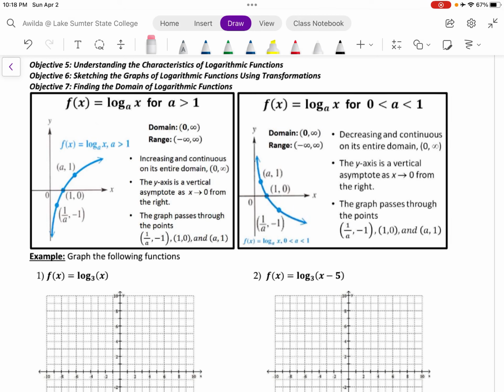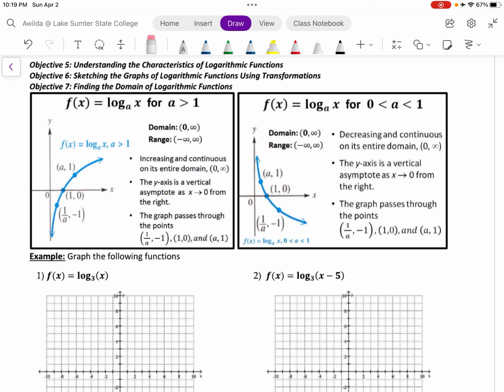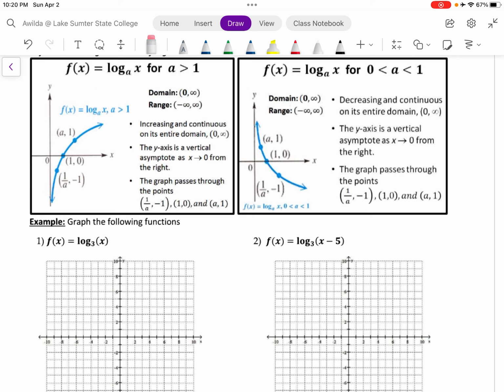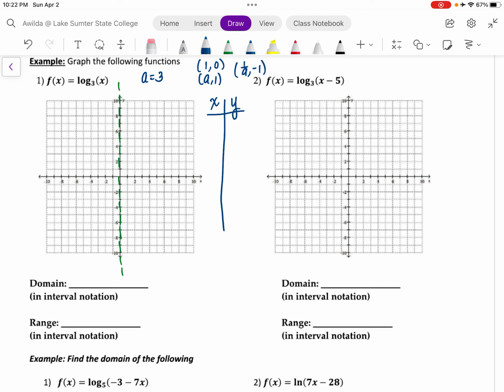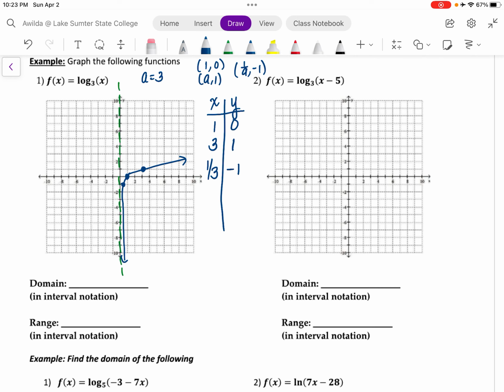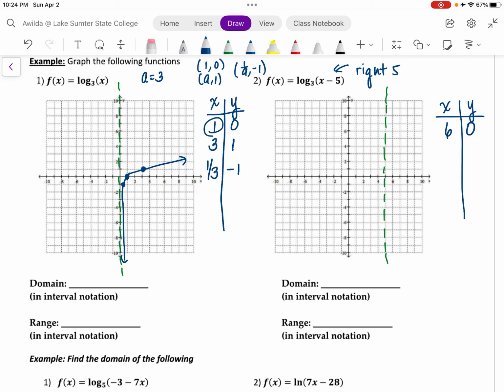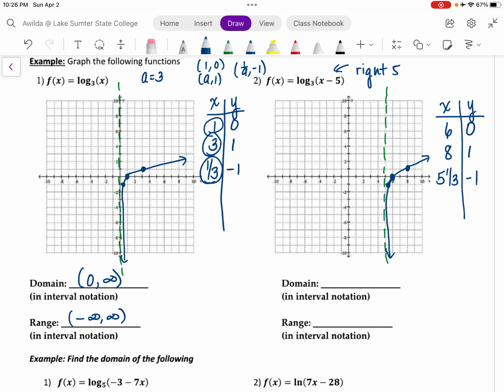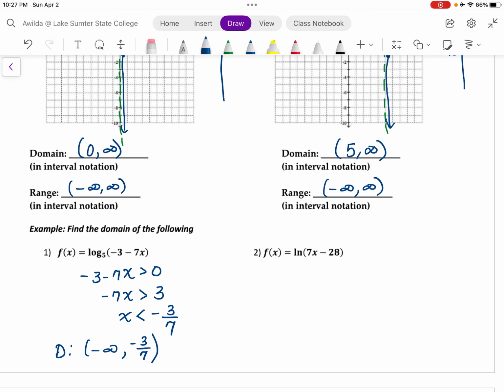5.2 Logarithmic Functions - Part 2 of 2 (MAC1105 Online)